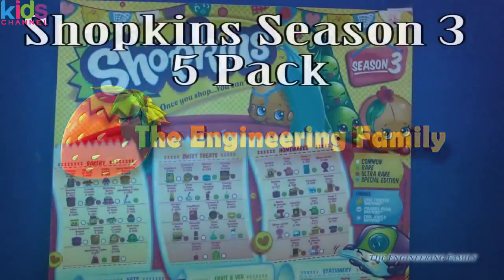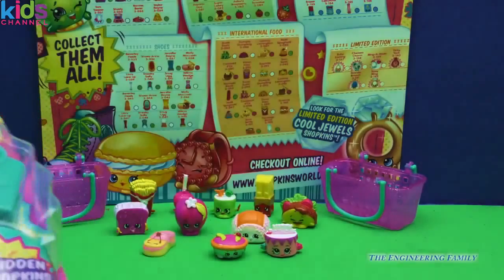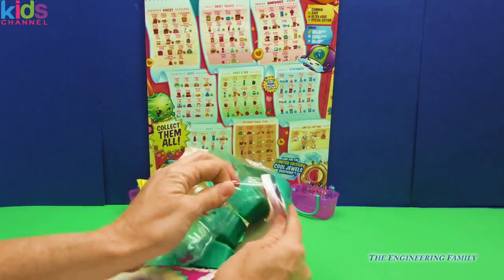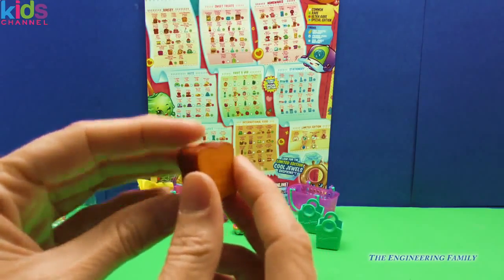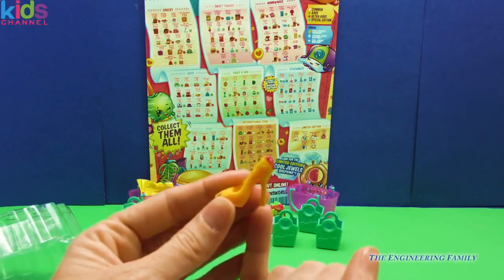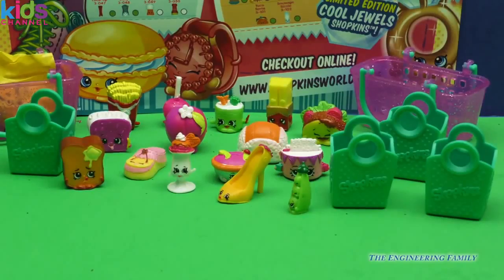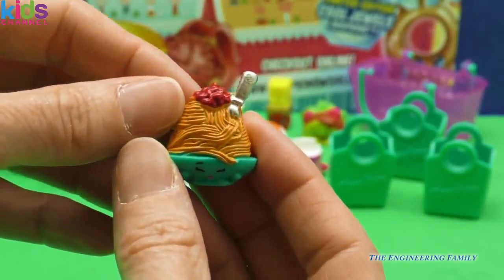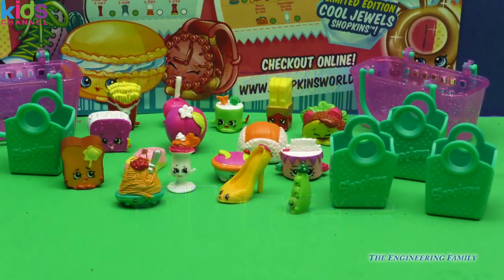Kids Toys 2017 - SHOPKINS SEASON 3 5 PACK Sneak Peek Season 3 Shopkins Unboxing Toy - Toys For Kids